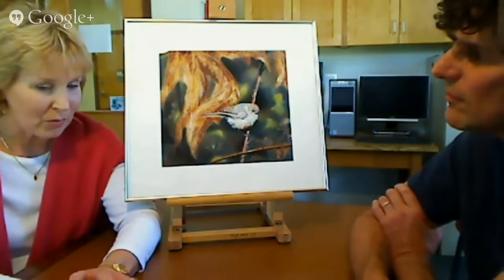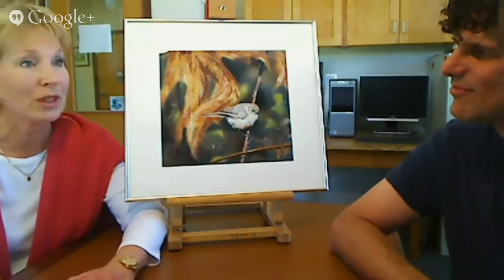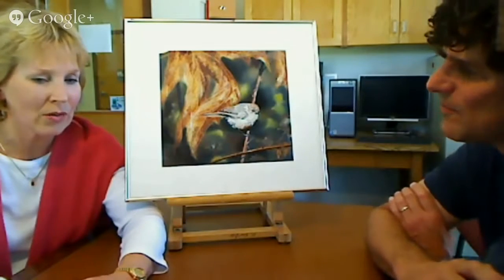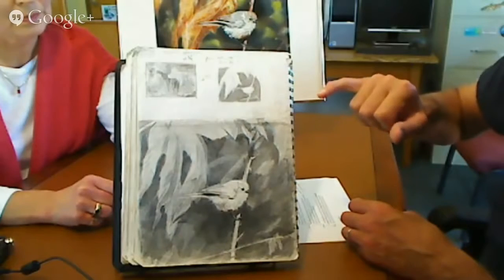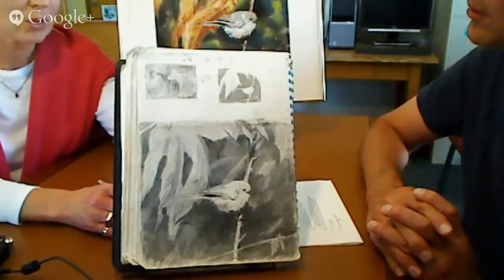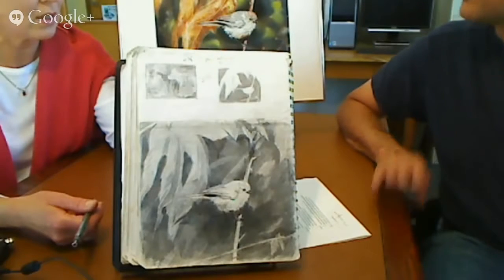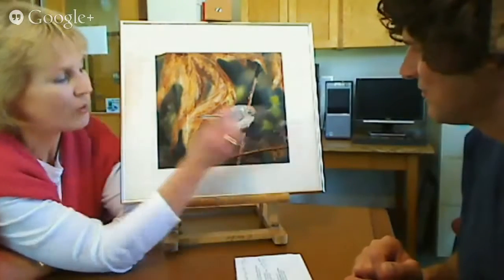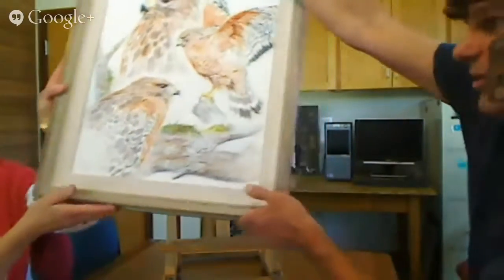South Slough Virtual Art show Feather and Fern with Kimberly Wurster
Streamed live on Jun 19, 2014
Thursday, June 19th from 1:00 - 1:30pm PST, South Slough National Estuarine Research Reserve is celebrating our kick off of our 40th anniversary with our first virtual art show.  Join us for a live interview with artist Kimberly Wurster and learn about this amazingly talented painter and her work!